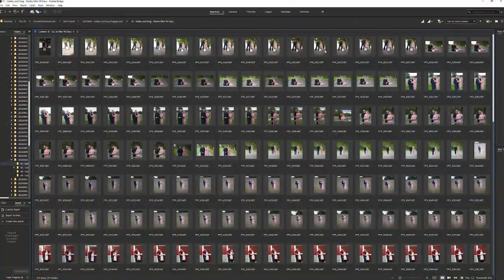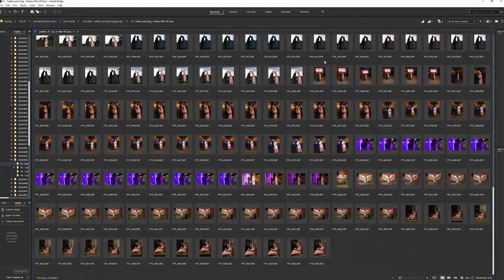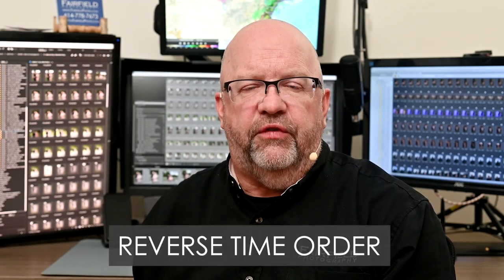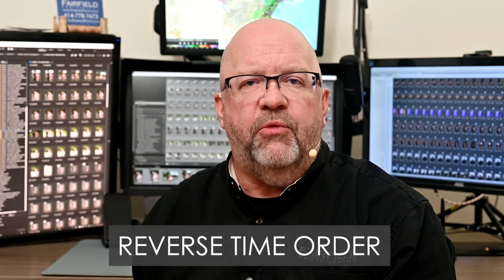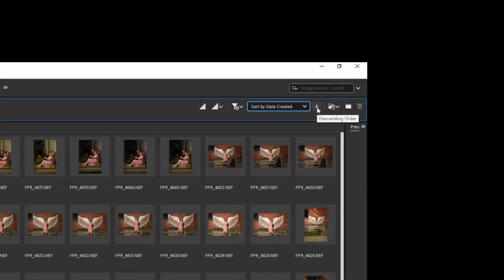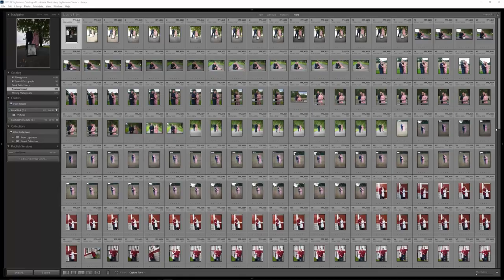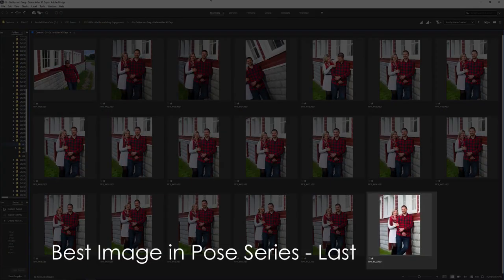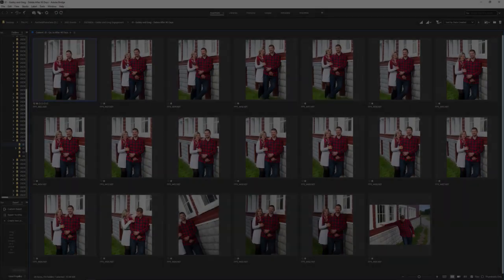Speed Up Culling Your Session Images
Here's a quick way to speed up culling your portrait sessions when you have a lot of images and poses to look review.  It may seem simple, but it saves time and let's you get back to shooting other clients or just time away from the computer to do other things.